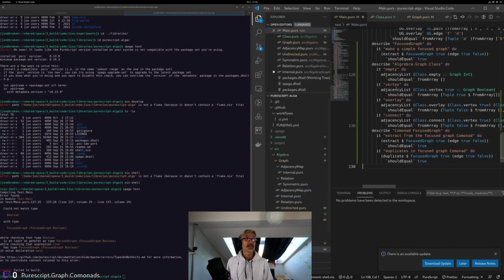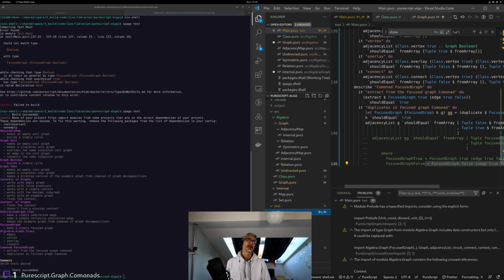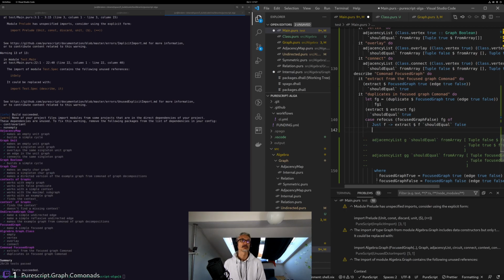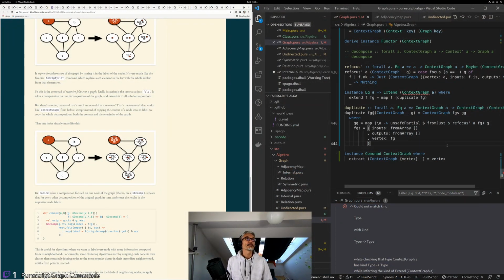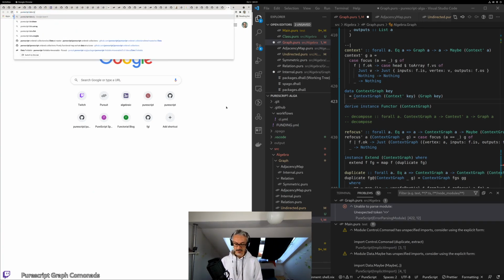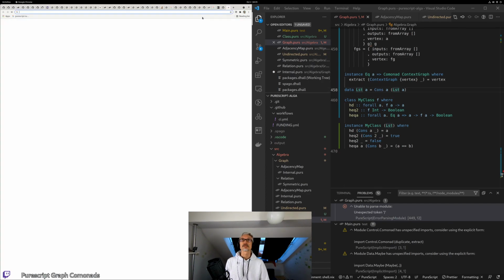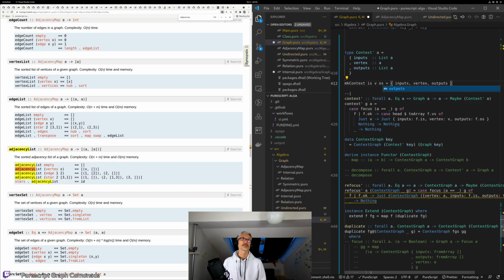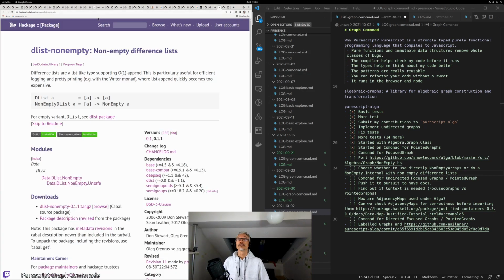Purescript Graph Comonads 6